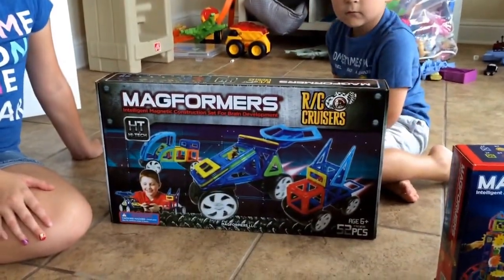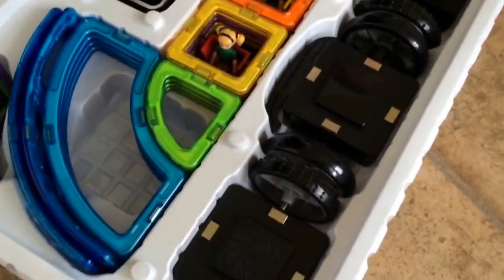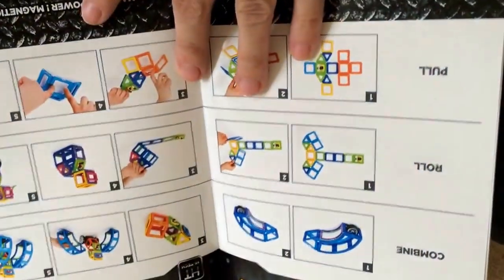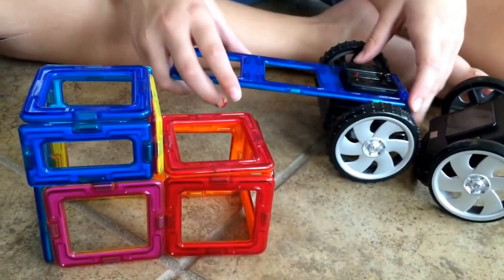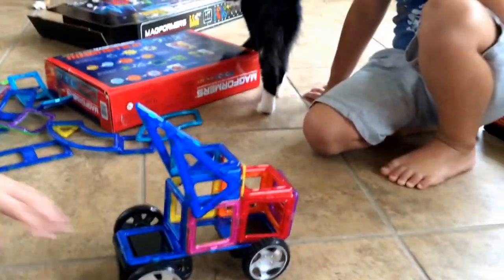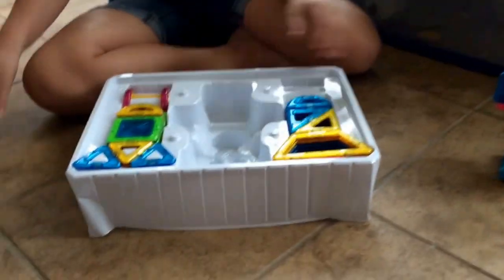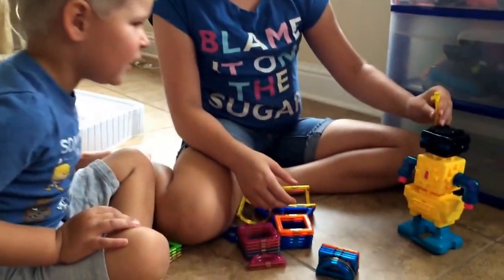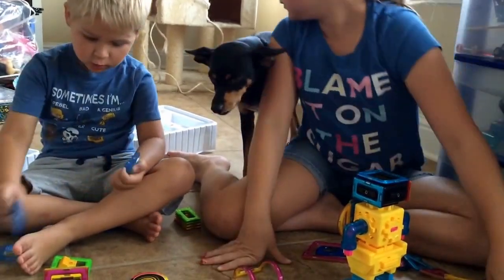Magformers unboxing RC Cruisers 32 Block Sets Robot 62 Piece Set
Magformers Unboxing Magnetic blocks review of Robot, RC Walking Robot Custom Set and 62 piece Magformers. Located at Target or Toys R Us, our unboxing with RC Custom Set, Magnets in Motion and  hi tech walking robot -

Incredible to play with, easy and imaginative STEM Play with family.

About RC Car Sets: Explore and experiment with geometric shapes. Feel the magnetic force and have fun exploring the Magformers XL Cruisers Emergency Set connection possibilities. The patented magnets are housed in colorful, high-quality ABS plastic. Building with Magformers engages mathematical and scientific thought, deductive reasoning and requires use of spatial awareness. The R/C custom set gives you the opportunity to build your own remote control car.

Build your favorite walking robots and convert them into vehicles with this Magformers Walking Robot Car 45-pc. Set.

PRODUCT FEATURES

8 geometric shapes
5 accessories including click wheels, power block & remote control
Step-by-Step Idea booklet
Compatible with all Magformers shapes & accessories
Neodymium Rare-Earth Magnets for guaranteed connectivity
BPA Free HQABS Plastic